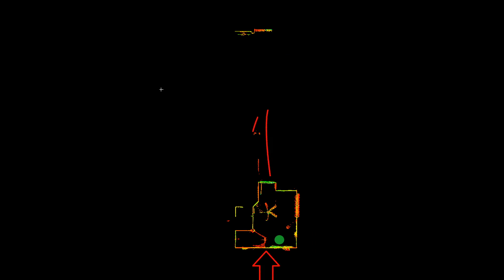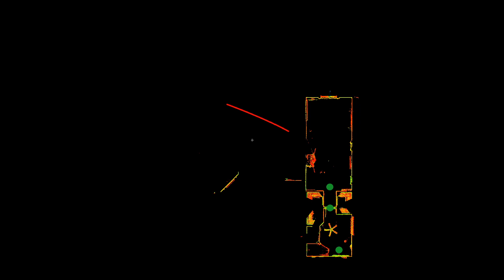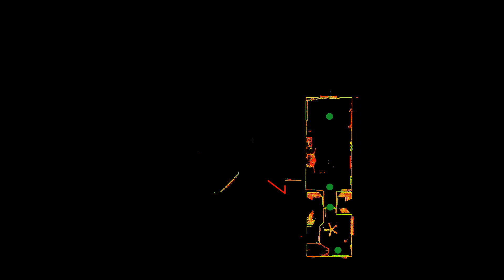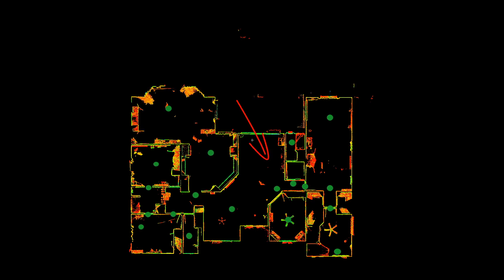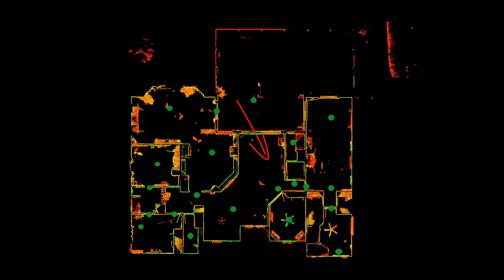3. BLK360 Beginner Scanning Best Practices